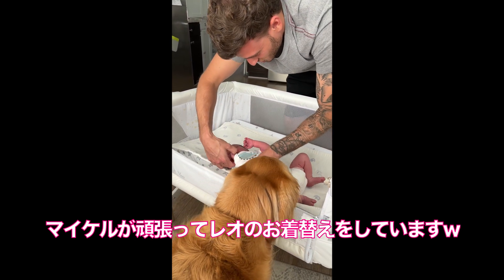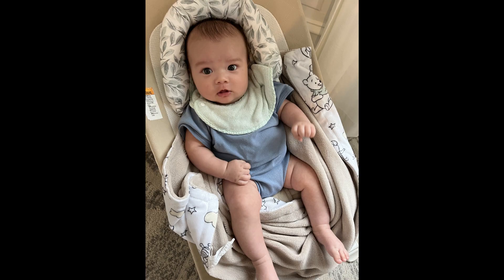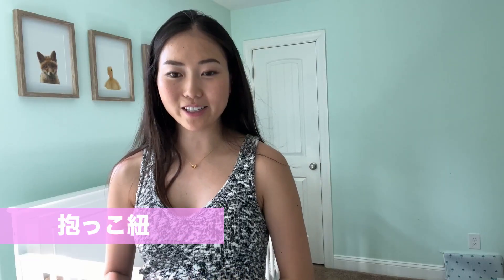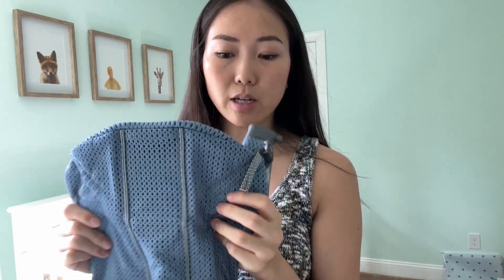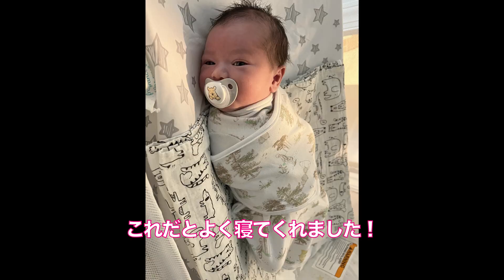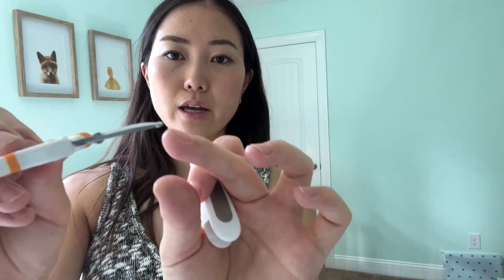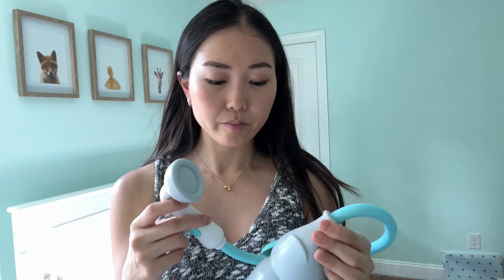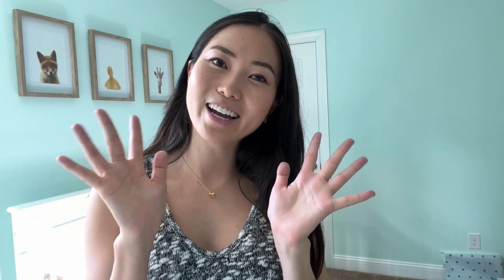【おすすめベビーグッズ】買ってよかったベビー用品10選！ | 生後２ヶ月アメリカ育児、使って良かったベビーグッズを紹介 | アマゾンで購入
みなさんこんにちは！😊☀️
ちょっと前に撮った動画になりますが...
生後２ヶ月の時のレオに使っていたおすすめのベビーグッズを紹介してます🍼
動画でもお話ししてますがアメリカと日本での育児のやり方、
そして使うものもだいぶ異なってくると思います。
私はアメリカで第一子を出産しアメリカのお家で子育てをしてるので必要とするもの、
また使いやすいと感じるものも変わってくると思いますがご参考にしていただけたら嬉しいです☺️
動画内で紹介してるベビーグッズもほぼほぼAmazonで購入してますのでリンクと商品名をこちらにて記載をさせていただきます
よかったらみてみてください！♥️

1. バシネット
Evolur Stellar Bassinet

2. バウンサー
Baby Delight Alpine Deluxe Portable Bouncer

3. ラウンジャー
VIVIMOON Baby Lounger

4. サウンドマシーン＊
Yogasleep Hushh & Crush Resistant Travel Case

5. 抱っこ紐＊
Baby Bjorn One Kai

6. おくるみ
Aden+anais Essentials Easy Wrap Swaddle

7. 授乳クッション＊
Boppy Nursing Pillow and Positioner

8. 赤ちゃん用爪切り＊
アカチャンホンポ

9. ガーゼタオル＊

10. ゾウさんシャワーおもちゃ＊
Yookidoo Baby Bath Shower Head

＊がついてるものはレオが７ヶ月となった今でも使ってます！

私たちのInstagramはこちらです♡
ストリーズは毎日更新してますのでぜひ興味ある方はフォローください❤️

Make sure you guys give us a follow to keep up with our lives!

Thank you everyone for your love and support always xx